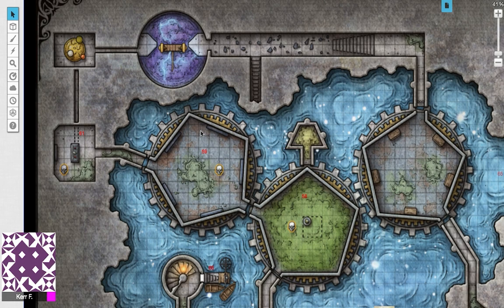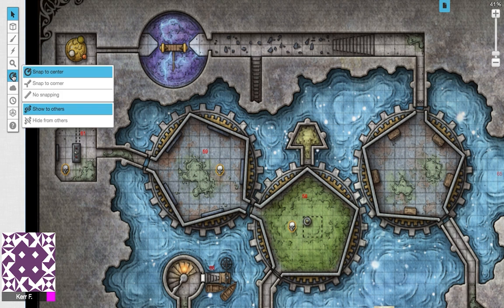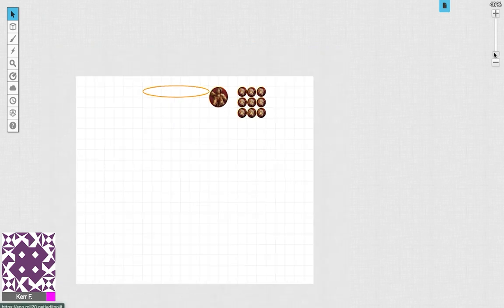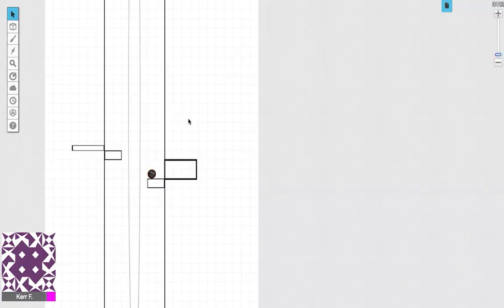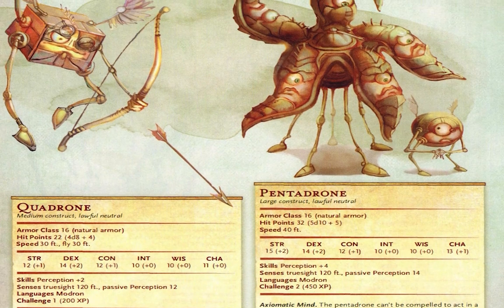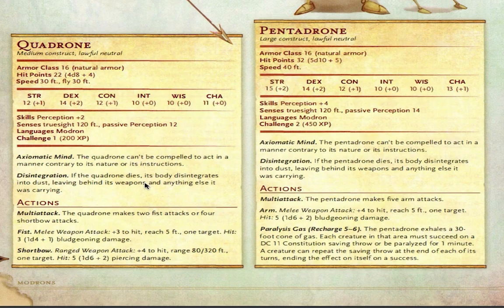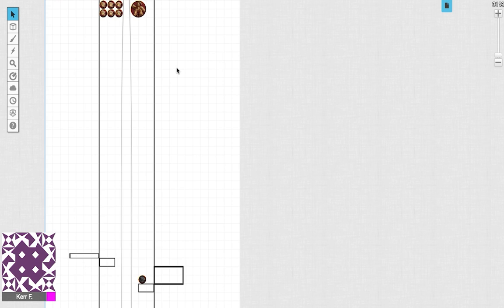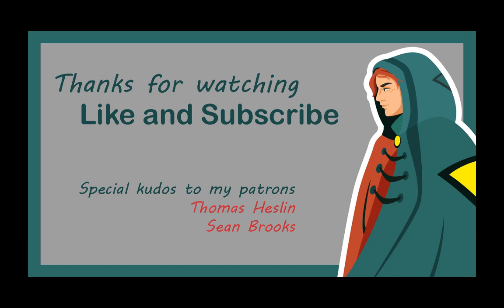Level 5 (Mechanus Chain) - A DM's guide to Tomb of Annihilation Episode 21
Greetings, I have recently finished playing Tomb of Annihilation and have decided to create a step by step guide for running the Tomb of the Nine gods.
Hopefully this video will help new and veteran DMs to run this fantastic module.

Special thanks to Kalina for creating the artwork for the channel, you can see her content